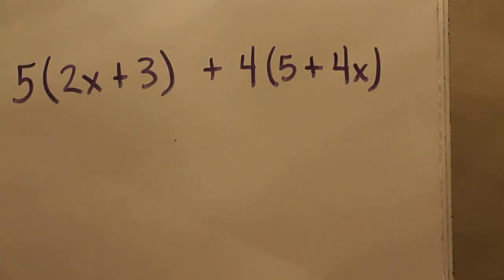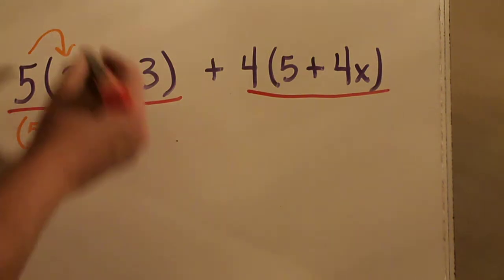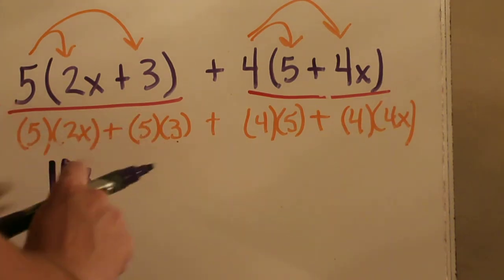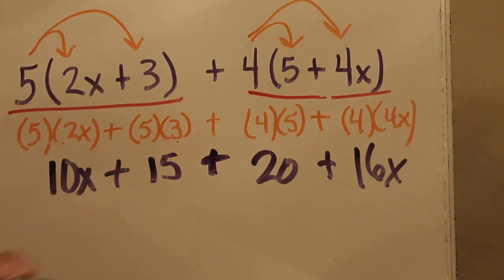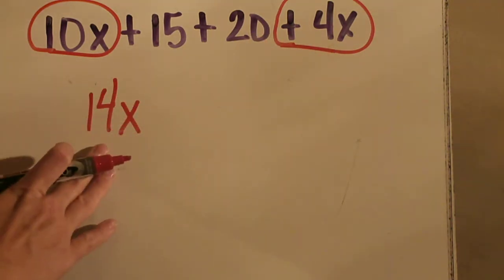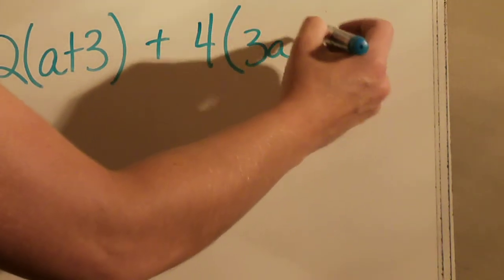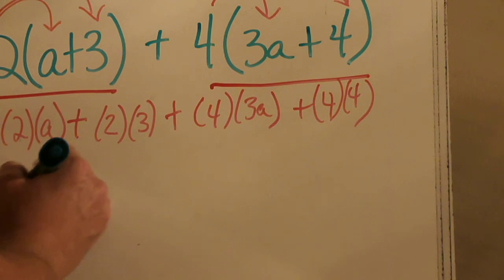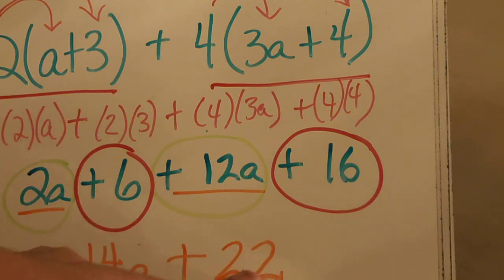More on the Distributive Property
Using the distributive property and combining like terms